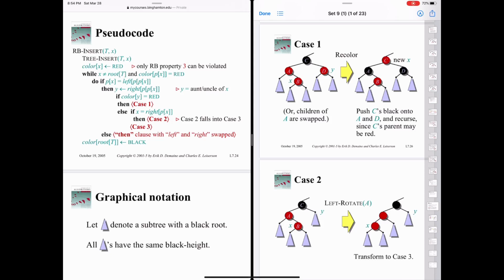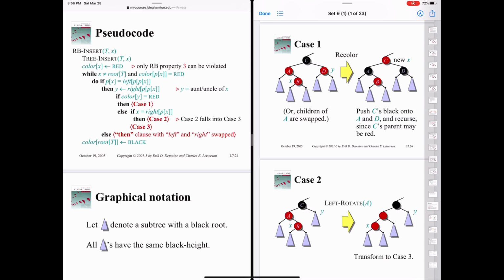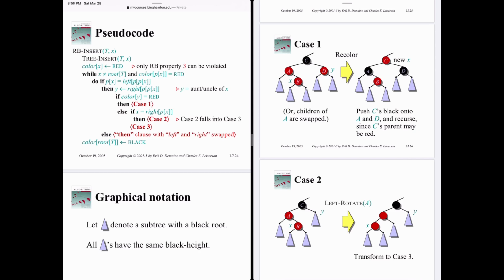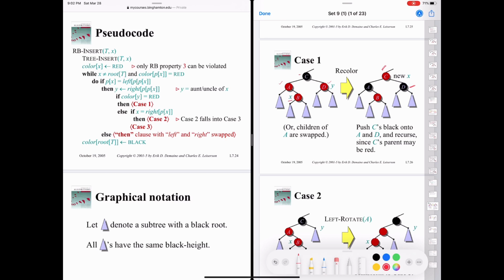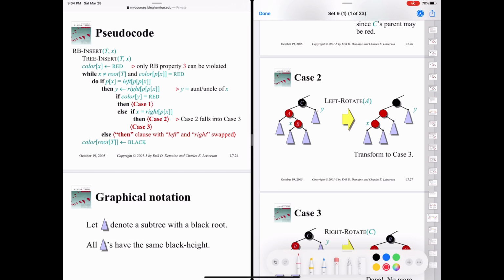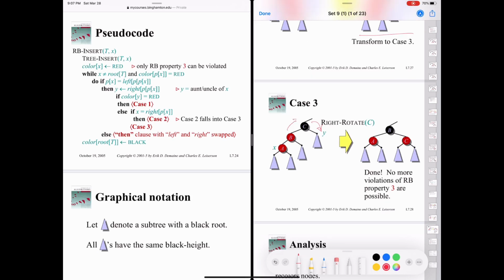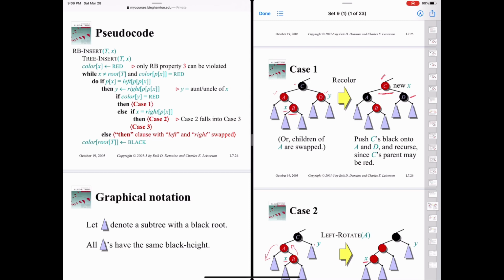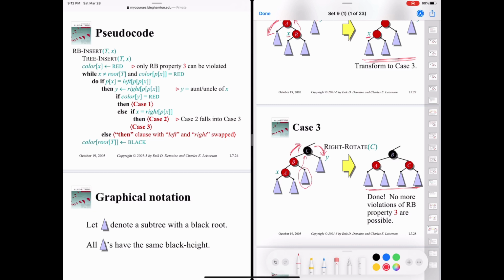Red Black Tree Insertion (part 2)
In this video, I discuss insertion in red black trees. This video is the second video in this 2-part video series.